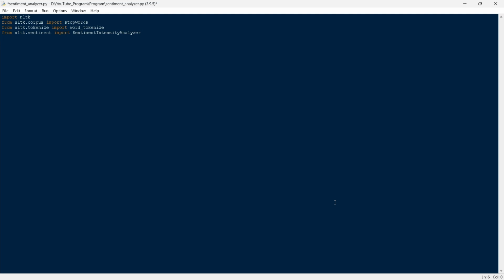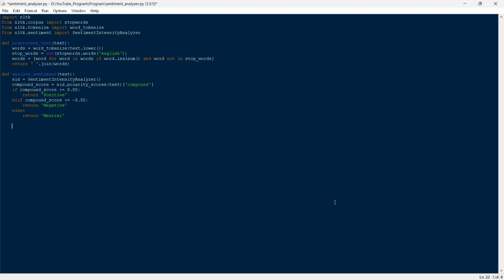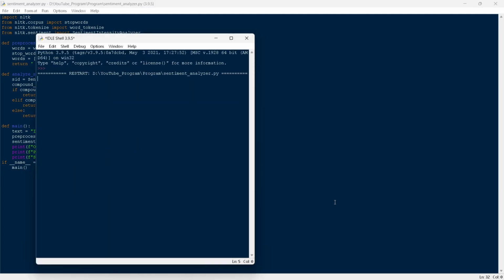Sentiment Analysis with NLTK | Python Tutorial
In this tutorial, you will learn how to use NLTK to perform sentiment analysis on text data. We will first pre-process the text by tokenizing it and removing stop words. Then, we will use the SentimentIntensityAnalyzer class to calculate the compound polarity score of the text. Finally, we will classify the sentiment of the text as positive, negative, or neutral based on the compound polarity score.